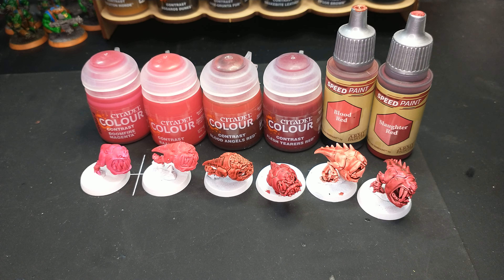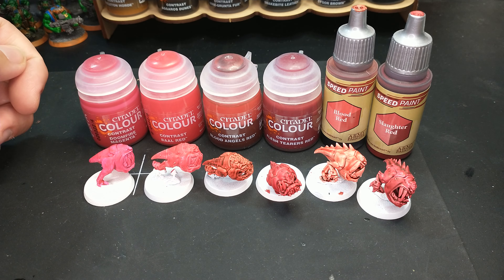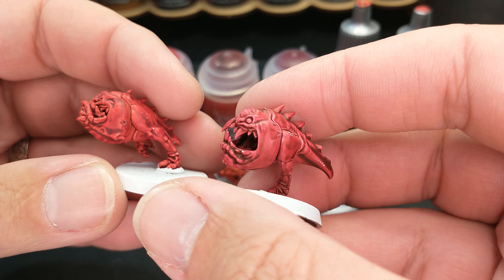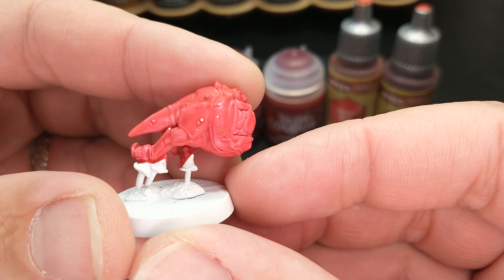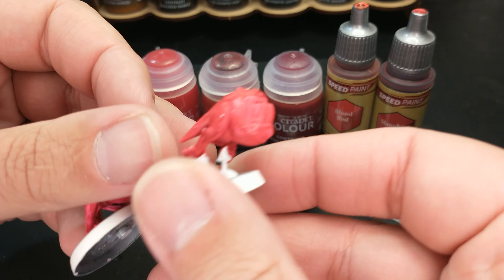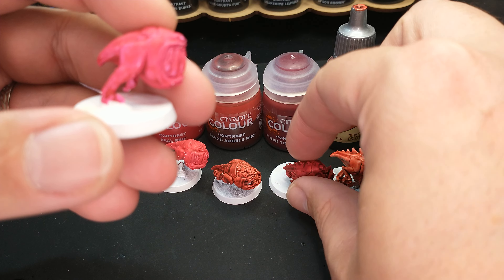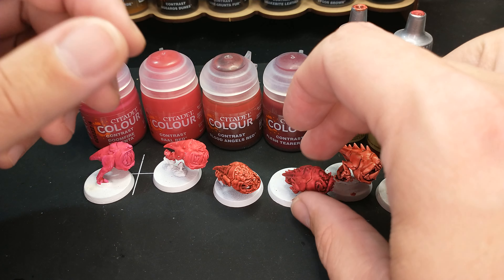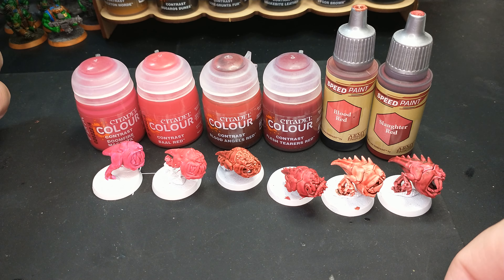New Contrast Color Compare: Red Contrast and SpeedPaint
Comparing all of the red Contrast and SpeedPaint options.

Citadel Colour:
Baal Red
Doomfire Magenta

The Army Painter:
Slaughter Red
Blood Red

I hope this video was helpful, informative, and entertaining.

This channel strives to be a friendly place to help painters select products and techniques to get gaming quickly.  "No more spooky grey models!"